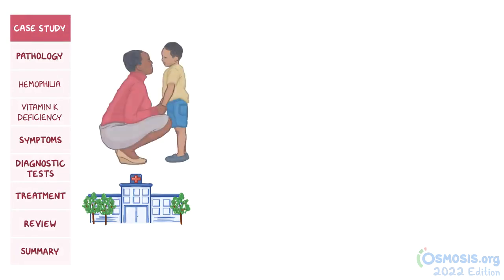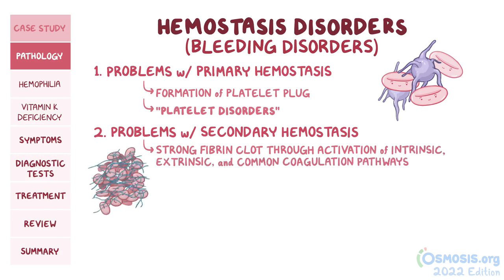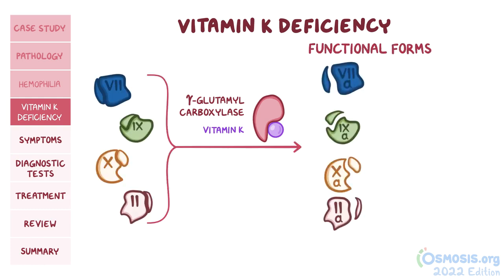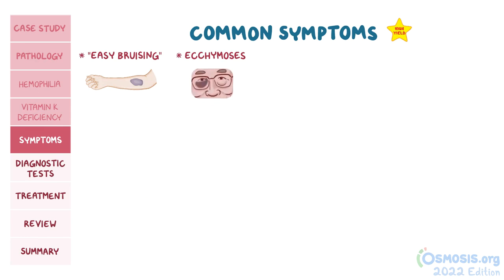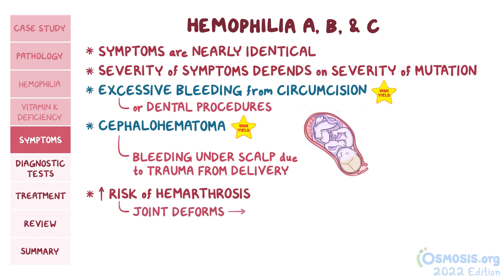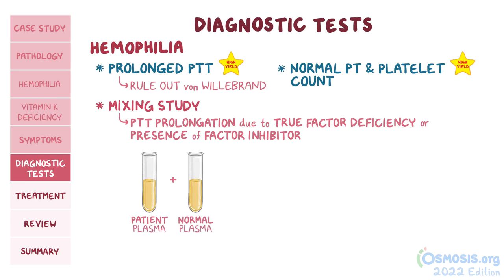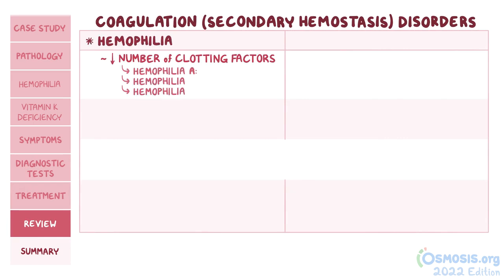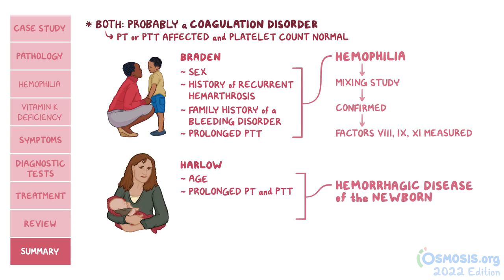Coagulation Disorders | Hematology | Osmosis Pathology Review